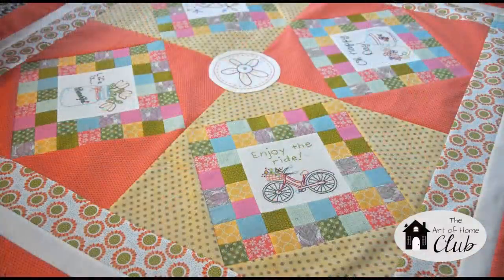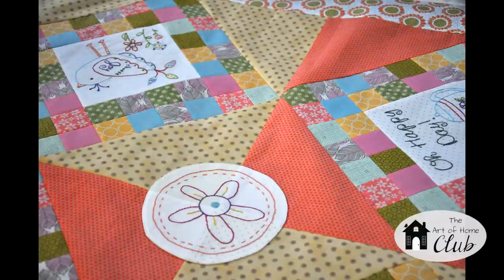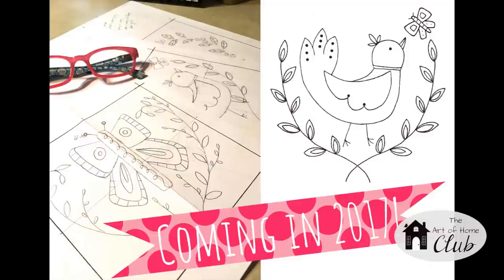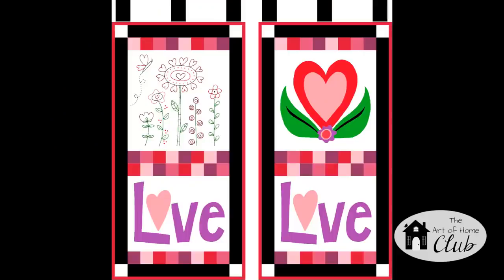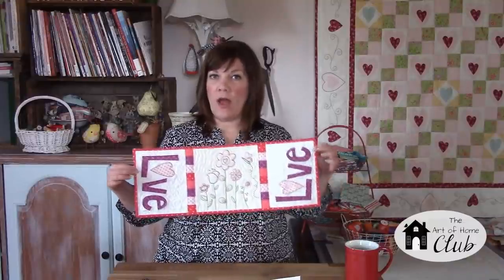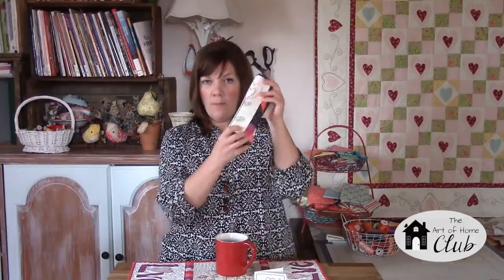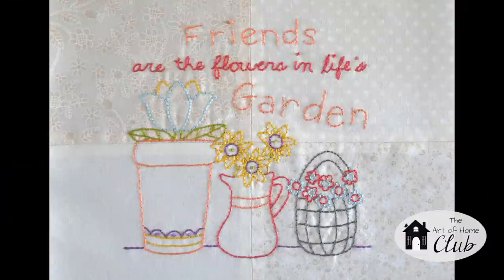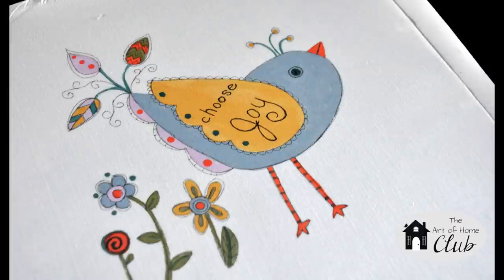The Art of Home Club 2017 Preview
Preview of content for 2017 for The Art of Home Club.